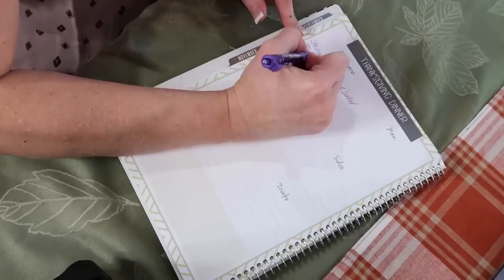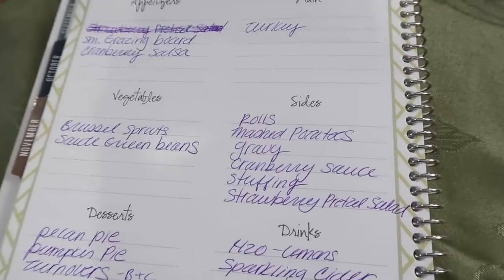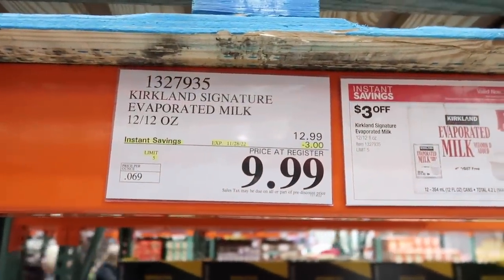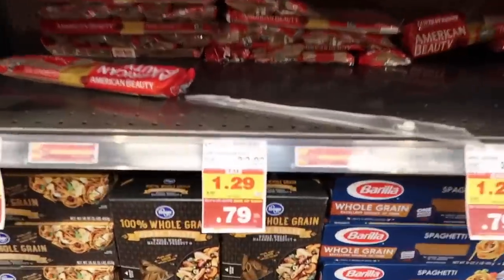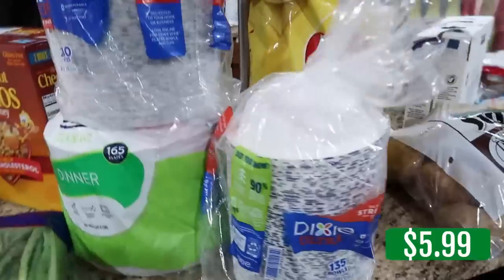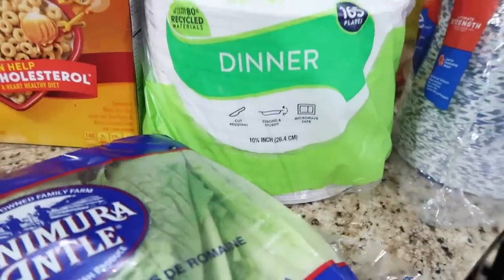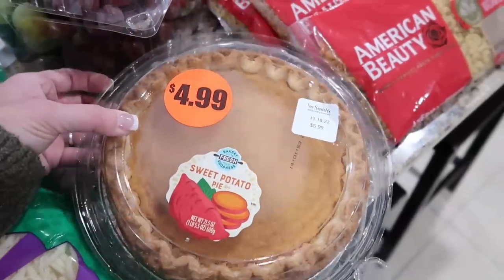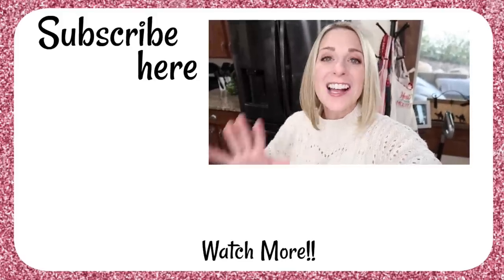Thanksgiving Prep: Menu, Shopping, & Money-Saving Tips!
It's time to plan, shop, and prepare for our Thanksgiving Menu Plan and grocery Hauls and make it as stress-free as possible. Are you having Friends and family come over for Friendsgiving or Thanksgiving?